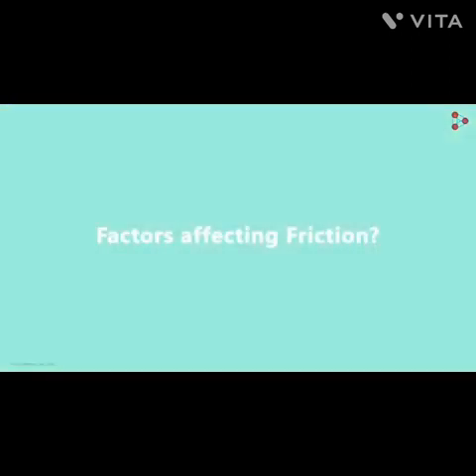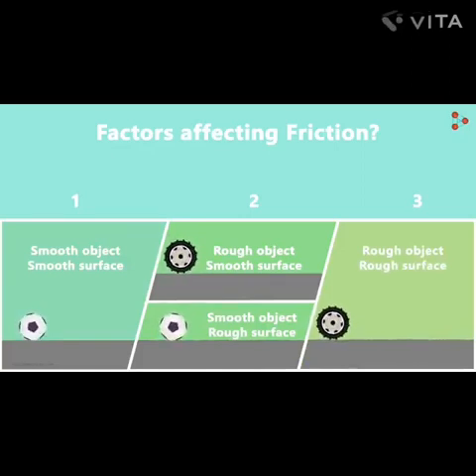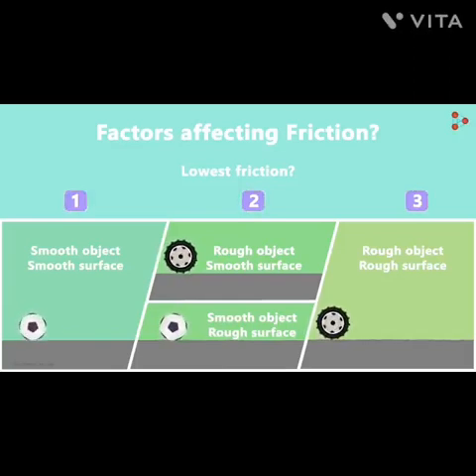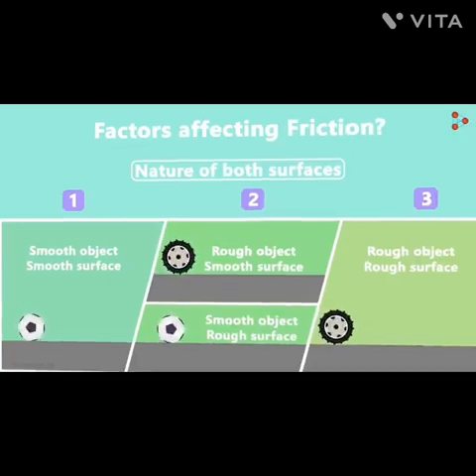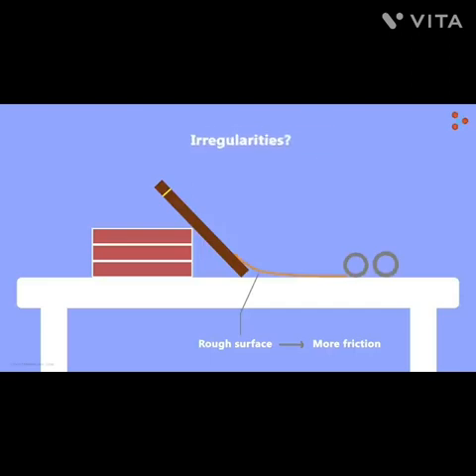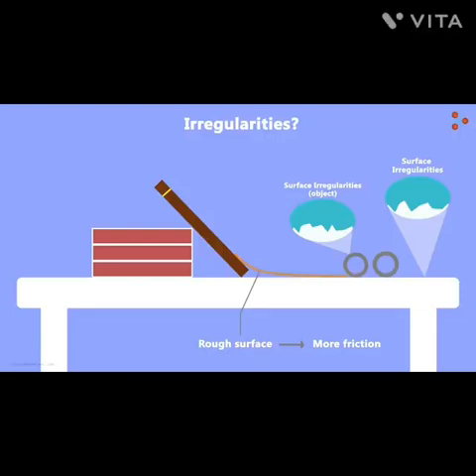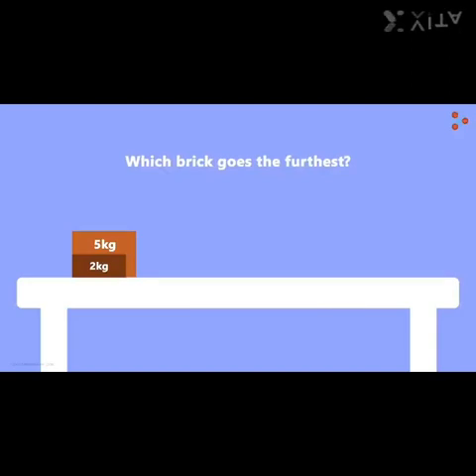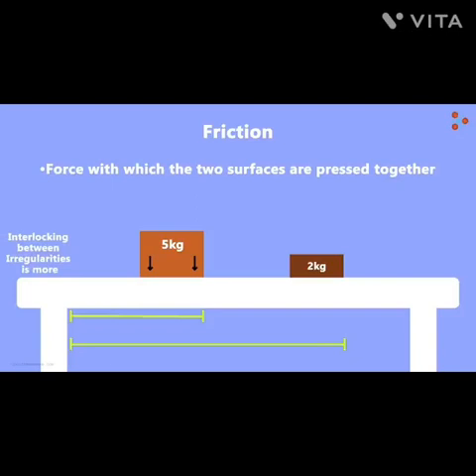8#factors affecting to the friction